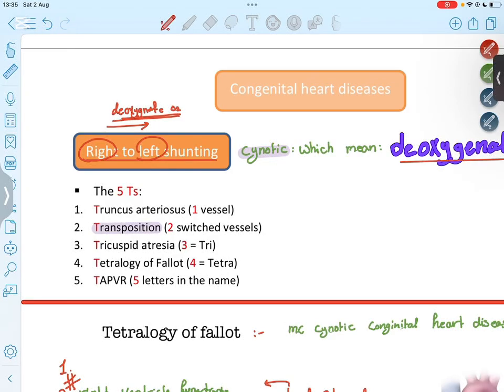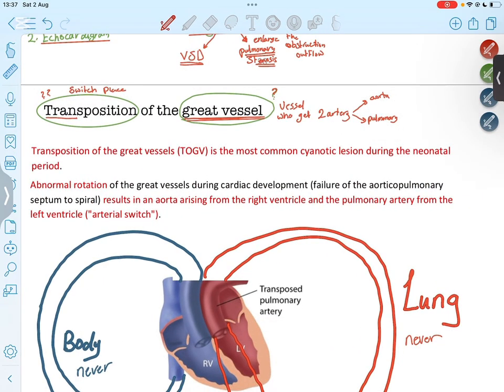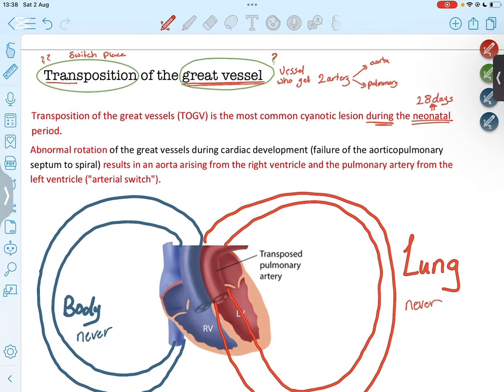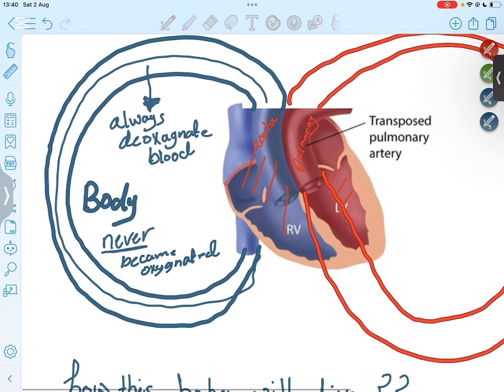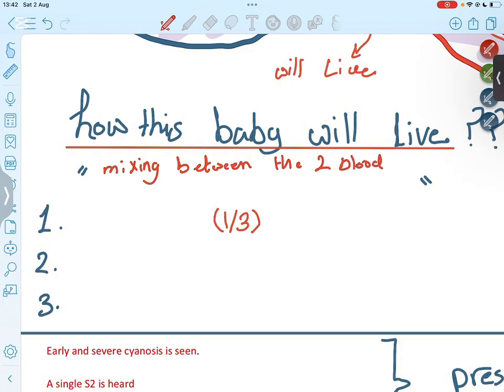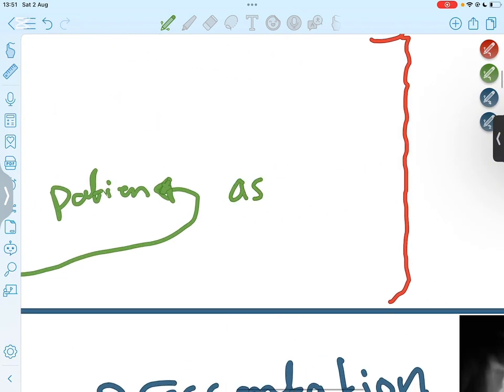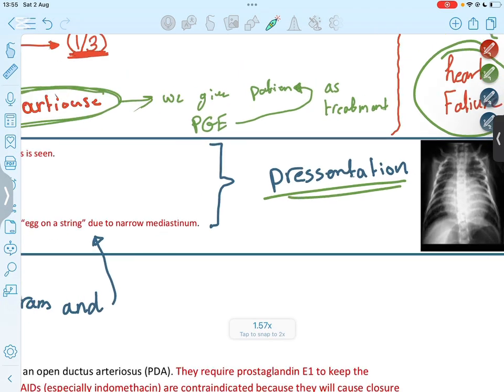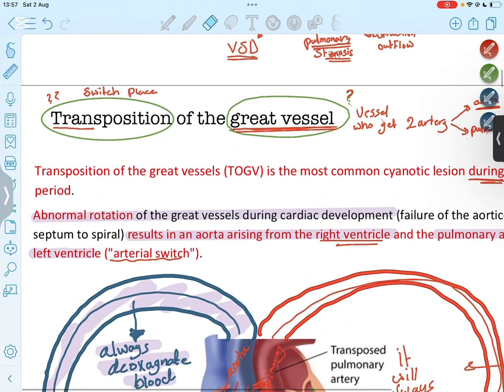The ultimate guide to transposition of the great vessel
🎥 Transposition of the Great Vessels (TGV) | Cyanotic Congenital Heart Disease Explained for Medical Students

Welcome back to the channel! In this video, we break down Transposition of the Great Vessels (TGV) — one of the most important cyanotic congenital heart defects every medical student should know. 🫀

You’ll learn:
 • What TGV is and why it’s life-threatening
 • The pathophysiology behind the defect
 • Classic clinical signs and symptoms in newborns
 • Key imaging findings (like the “egg on a string” sign)
 • Life-saving management steps including Prostaglandin E1, Balloon Atrial Septostomy, and the Arterial Switch Operation

Whether you’re studying for your pediatrics rotation, USMLE, or just want to master congenital heart defects, this video will help you understand TGV clearly and confidently.